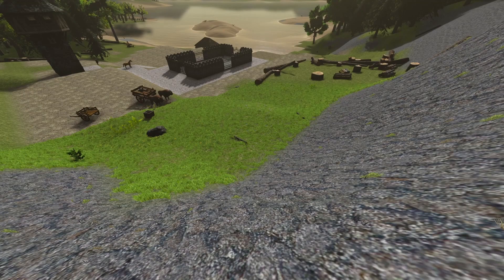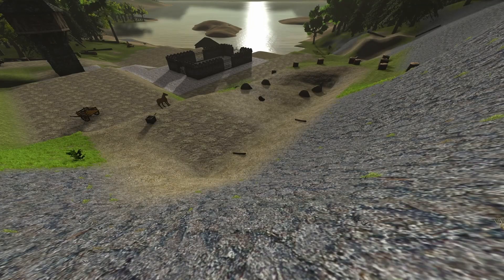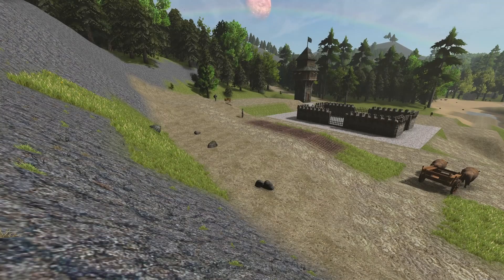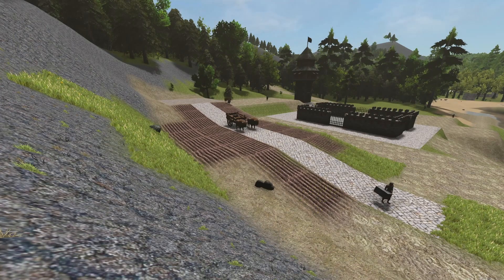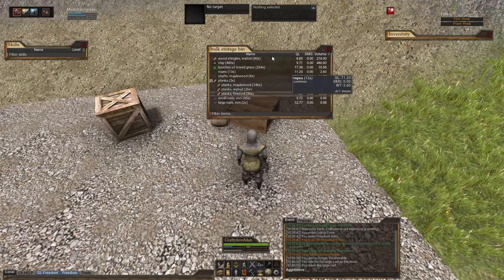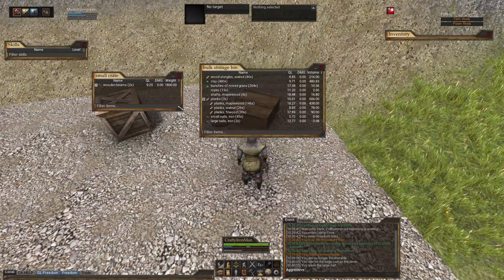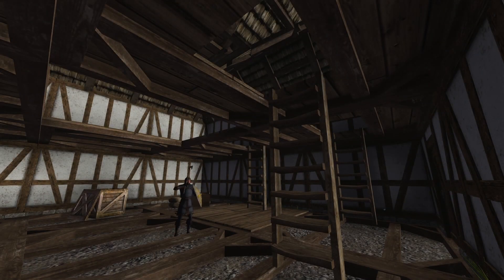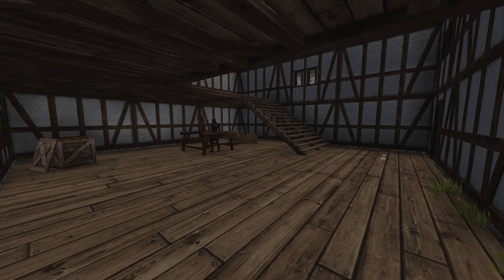Largest Building Yet | Wurm Online Ironman Saga Ep 9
Join me on an extraordinary journey through the realms of Wurm Online Harmony in this captivating Ironman saga. In this episode I build the largest building on my deed yet. Explore the endless possibilities of this sandbox MMO as we navigate the challenges and overcome obstacles. Immerse yourself in the rich and immersive world of Wurm Online, where the pursuit of greatness knows no bounds. Get ready for an adventure that encapsulates the essence of a true sandbox MMO experience!

Wurm Online 2023 has seen various improvements to the game including the addition of holy sites and numerous quality of life improvements.